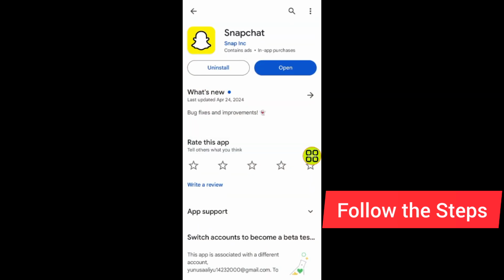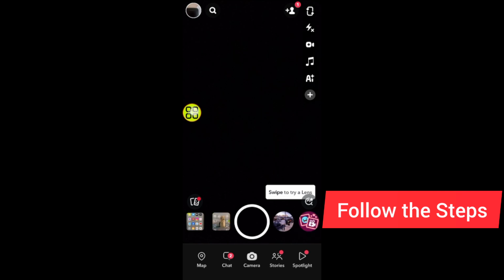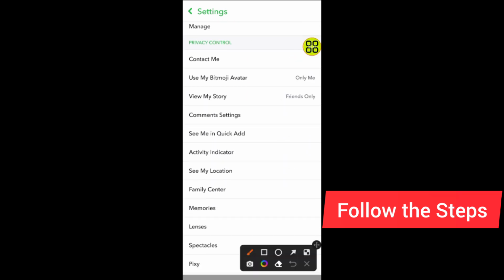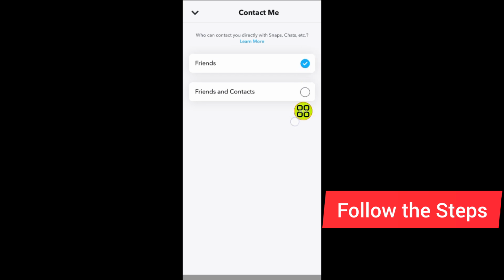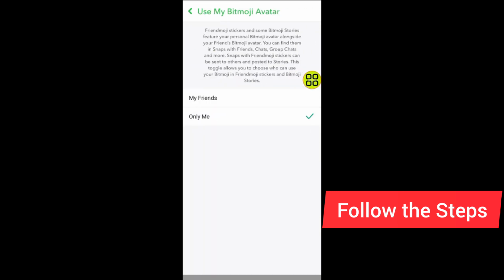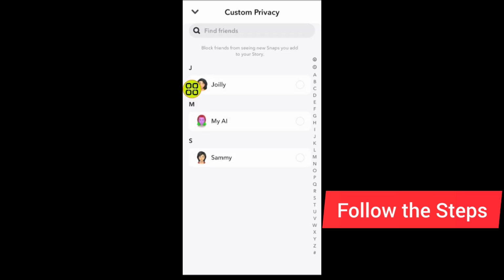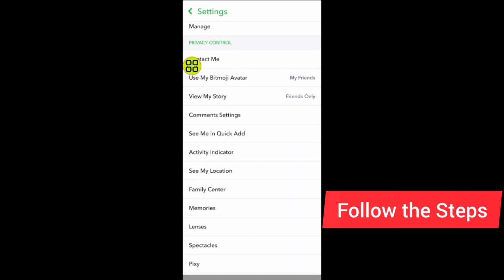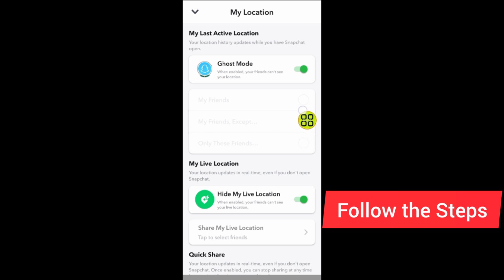How To Make Snapchat Profile Public | How To Make A Public Profile On Snapchat - Easily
How To Make Snapchat Profile Public
In this tutorial, I'll show you how to create a Snapchat public profile step by step. Whether you're looking to make your profile public on Snapchat or need help with fixing Snapchat public profile not showing, this video has you covered. Learn how to make a public profile on Snapchat easily and start sharing your content with a wider audience today!